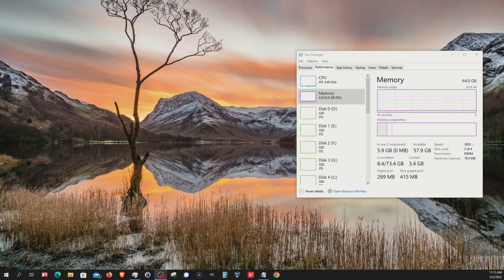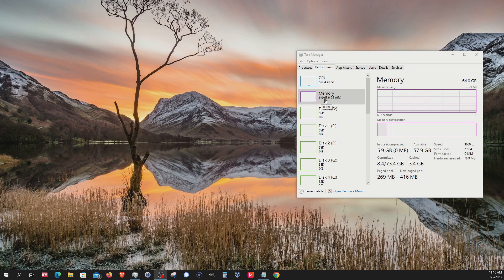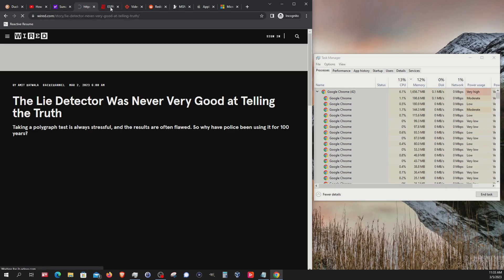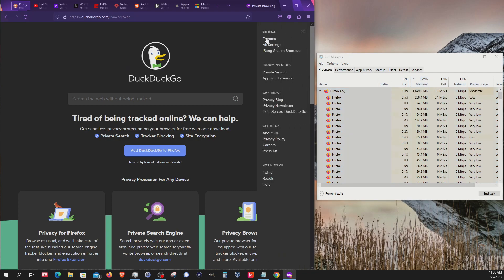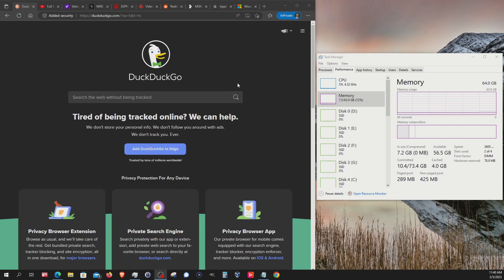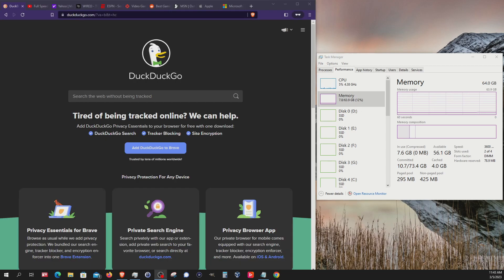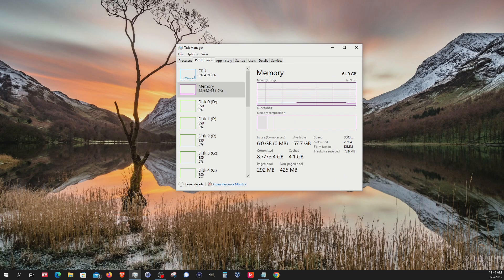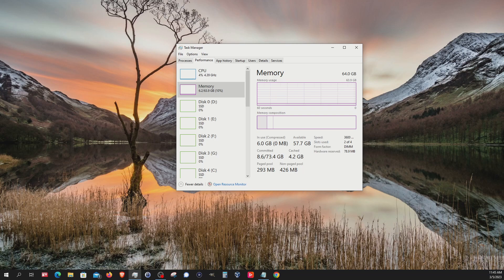Which Web Browser Uses The Least Amount Of RAM? Chrome vs Firefox vs Edge vs Brave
Let's find out which web browser uses the least amount of RAM. Today we are checking out Google Chrome, Mozilla Firefox, Microsoft Edge, and Brave. All  tests was done using the same 10 websites, while in a private or incognito window, Windows 10 is the OS, all browsers were up to date, and the same programs were running in the background.

Time Stamps:
0:00 Intro
0:53 Chrome
1:46 Firefox
2:29 Edge
3:04 Brave
3:40 Conclusion